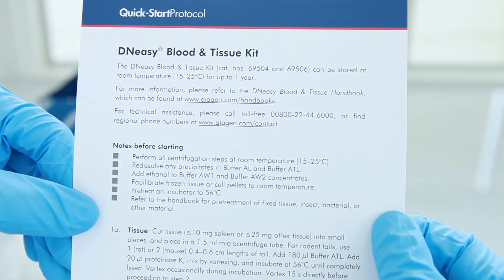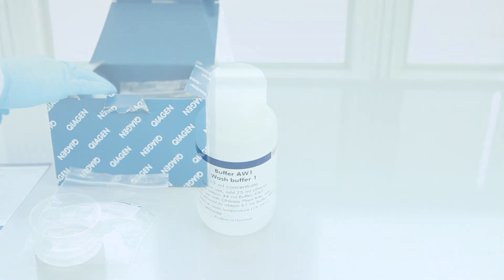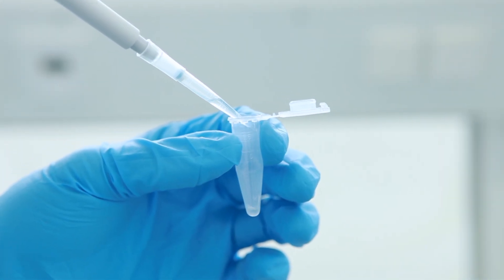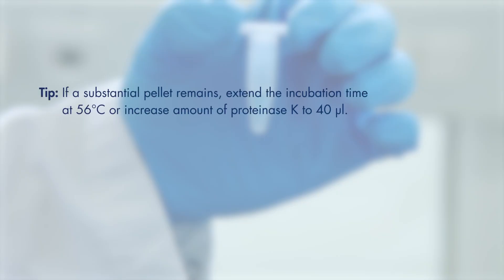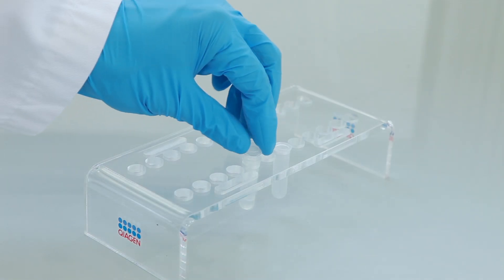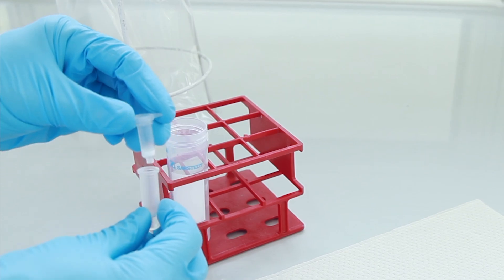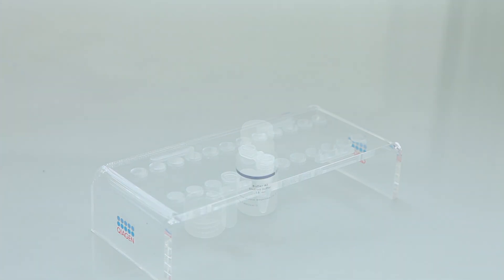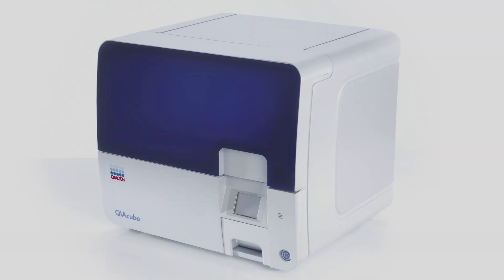DNeasy visual protocol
The video description is: In this step-by-step DNeasy visual protocol, you’ll see how to extract genomic DNA from various samples in just 20 minutes! You’ll also get 5 tips from DNA experts on getting higher yields.